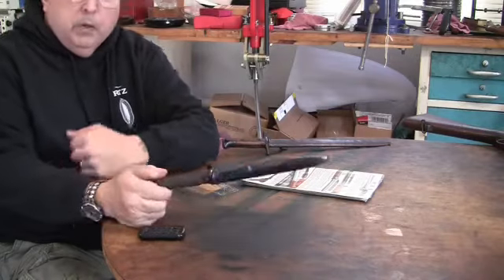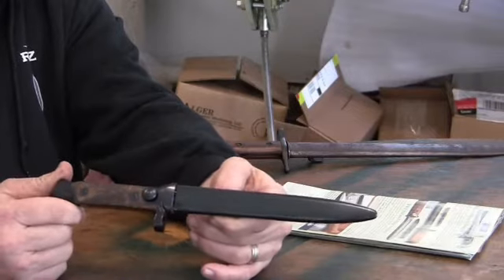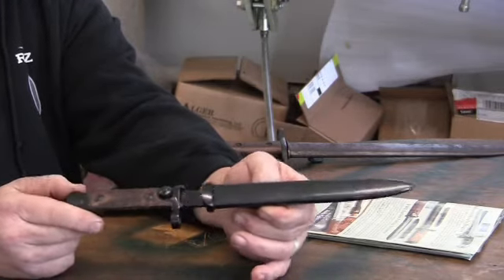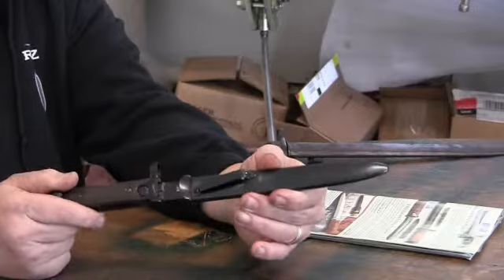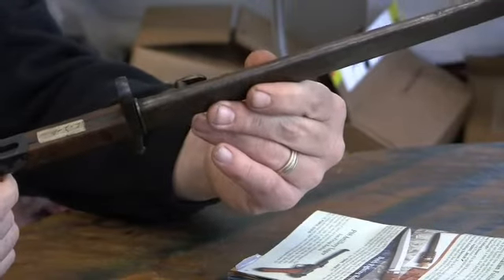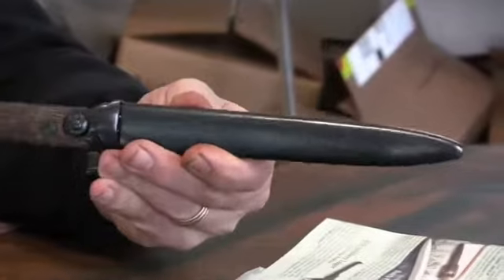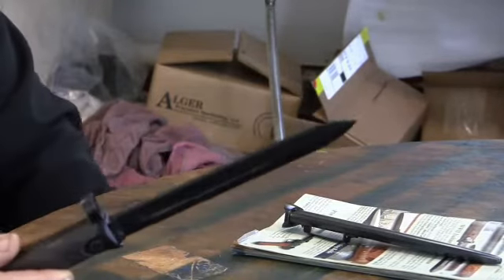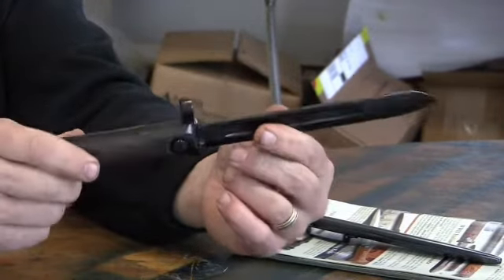Repro Folding Bayonet for Carcano M38 short rifles a review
I got a repro folding bayonet for the m38 short rifle from Sarco and I do a review of it.